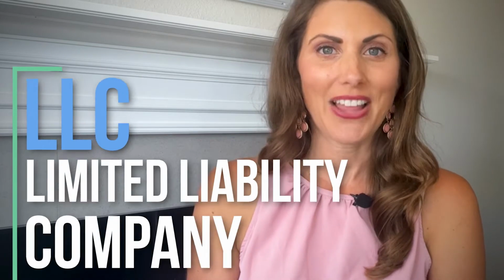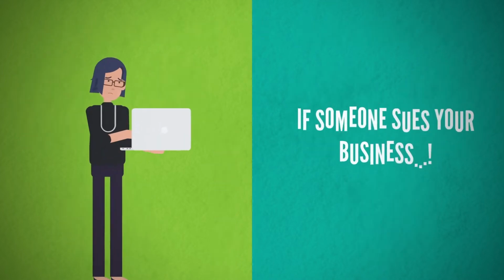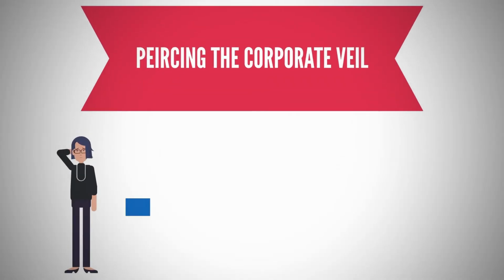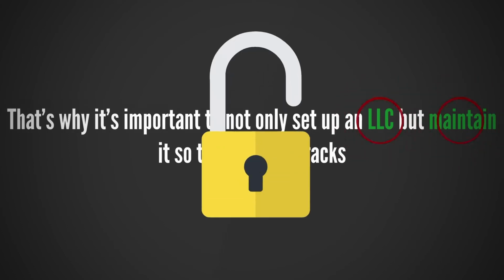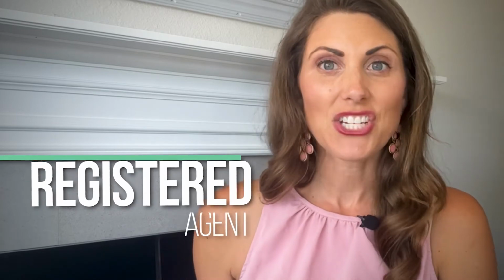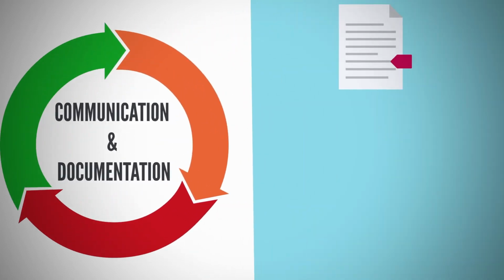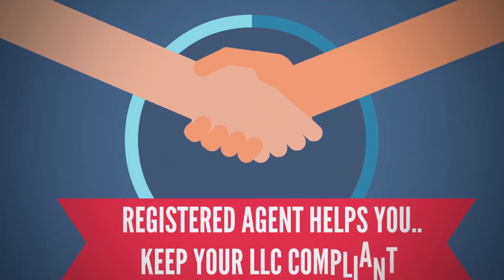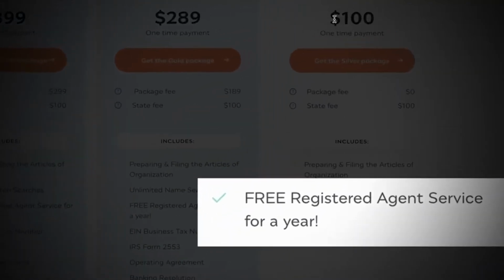Oregon LLC | How to Start an LLC in Oregon (2 Free Ways)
👩‍💼 📝  3 Ways to Start an LLC in Oregon (2 Free & 1 Paid)
Start your LLC the smart way with Bizee (Formerly Incfile) – Click here for the best deal
(On 12/1/23 Incfile rebranded to Bizee as they're offering a full suite of business services beyond just business formation). Check them out!

For complex businesses that carry more liability, you should consult with an attorney. I recommend Anderson Advisors. They offer a free 45 minute consult ➡️

We recommend bizee because you can get set up for $0 + State fee which currently is the silver package. This allows you to also get a registered agent for free for 1 year with bizee  as well. If you want to save time and frustration I recommend going with the Gold package so EIN is taken care of for you.

This is the easiest payroll service you'll ever use. Advantages are that you're not charged every payroll run, it's just a low flat monthly fee.

0:00 Oregon LLC Intro
0:30 Oregon website
0:46 State Filing Fee
1:39 What is an LLC?
2:04 Corporate Veil
2:34 Pierce the Corporate Veil
3:11 Free Online Tool Bizee
3:43 Registered Agent
4:51 EIN Number
5:35 Commingling Funds
6:13 Dashboard

Take the next step and start your LLC and keep taking steps!

Helpful Notes:

This was covered in the video but a registered agent is a great resource to any new business owner. That's because they act as a 3rd party that helps sift through communications to make sure you're getting notified of important business functions. This could be filing your annual report (see below for more details) or service of process notice (show up to court). With Bizee they provide this service free for the first year ($119 annually after that) and you're not locked into their service. Many times when you start a new business your information becomes public on various mailer lists. These are solicitations.

Many States will have you file an annual report for your LLC. Most times there is a small fee associated with this report. It's important you file this report to keep your LLC compliant. A registered agent will help notify you to file this report. With Incfile they have automated reminders for this report as well. They will email you and also send a text notice to file so you don't forget this important step!

Does an LLC help you save on taxes?
Yes and No. When you set up an LLC it's typically treated as a pass-through entity for federal taxes. What that jargon means is that the LLC itself does not pay taxes on business income. The actual members of the LLC pay taxes on the profits. So those will show up on your personal tax return. You do not save on taxes but when you start your business you can begin keeping track of legit business expenses and these are tax deductions. If you start a coffee shop things like coffee beans, blenders, payroll, and rent are all tax-deductible. There are ways to adjust your filing status to save on taxes in the future (see below).

Once your business is up and running you can make an election for your LLC to be taxed as an S-Corp. It's a simple form you can fill out and send to the IRS. Many businesses do this once they're around $50,000 in NET profit. The reason it helps you save on taxes is that you can be paid a salary (you'll need to set up payroll to do this) and then also take a distribution or owner's draw from the company. That distribution is taxed less than your payroll income. So you can get set up as an LLC and then change your election so you can file form 2553 to be taxed as an S-Corporation.